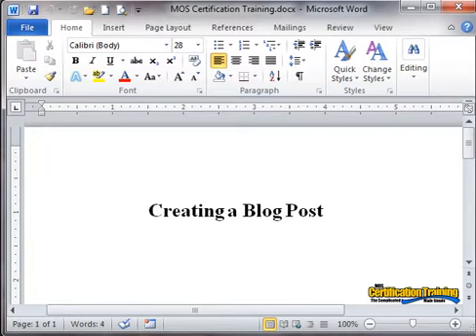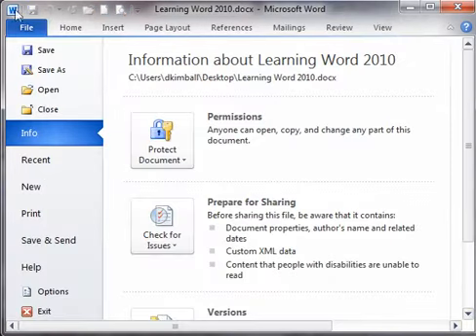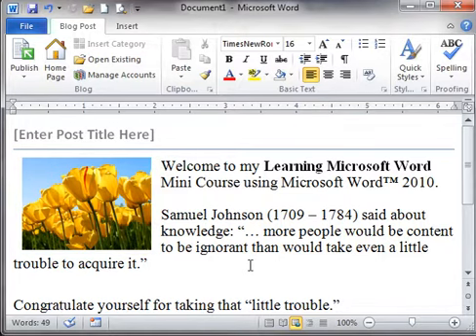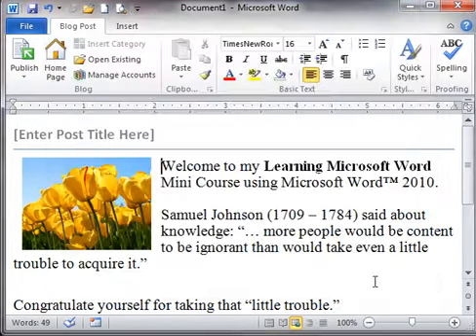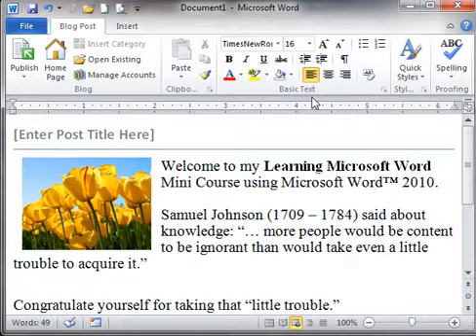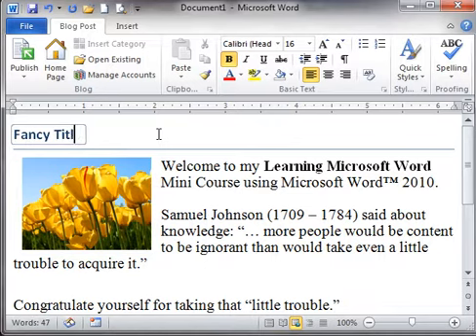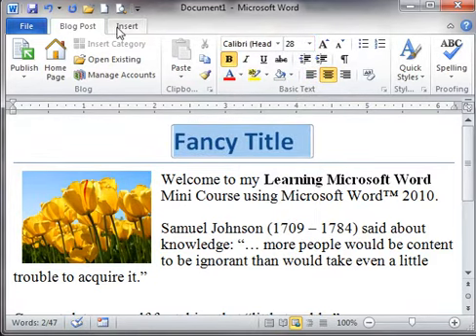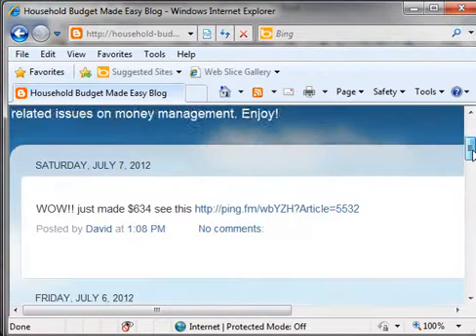Word 2010 Creating a Blog Post